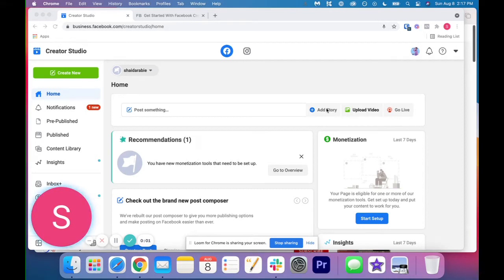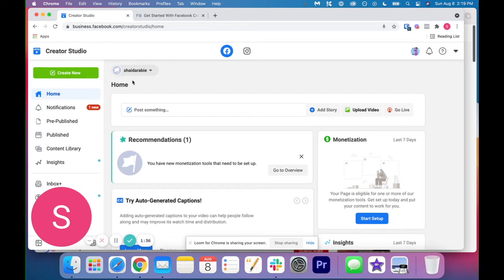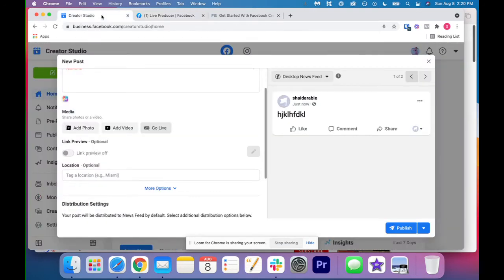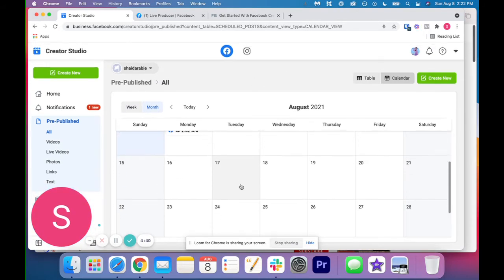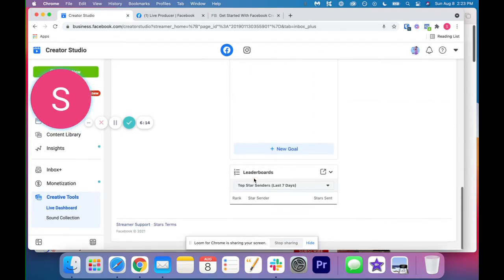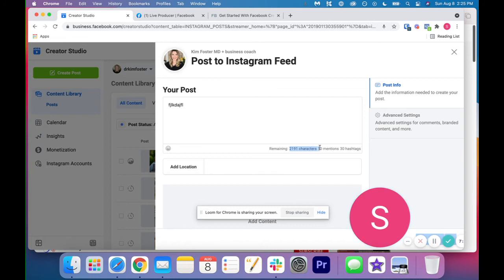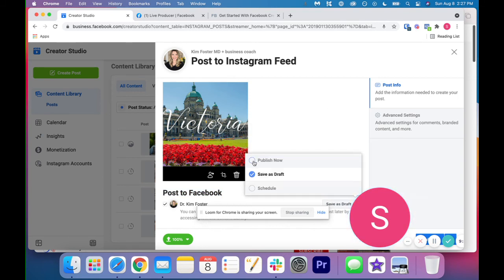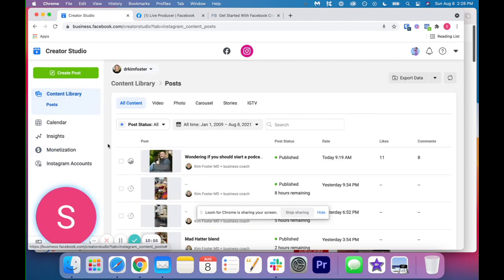FACEBOOK and INSTAGRAM Creator Studio Tutorial 2021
Hey you! In this Facebook Creator Studio Tutorial we'll run through how Creator Studio is set up, where you schedule posts for Facebook & Instagram, how you can answer messages and DMs, as well as where to access your Insights (analytics)!